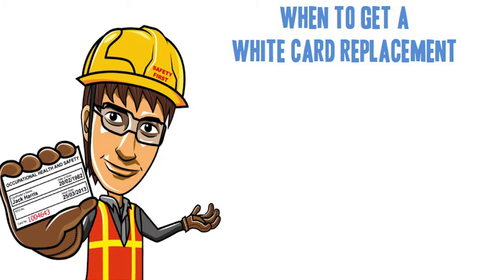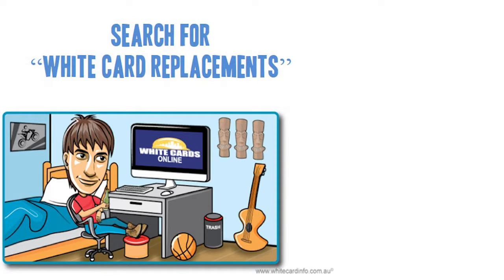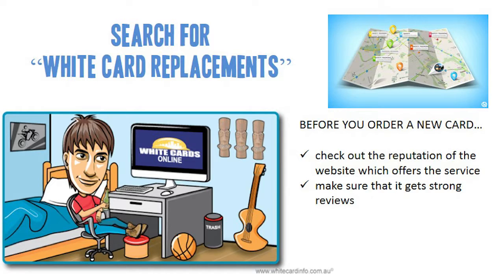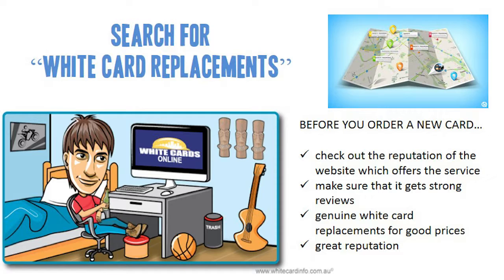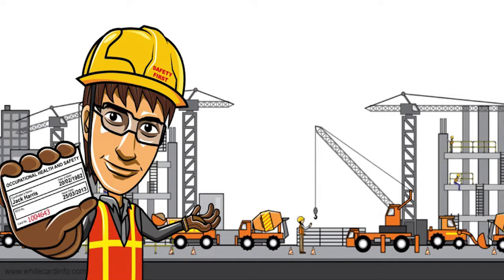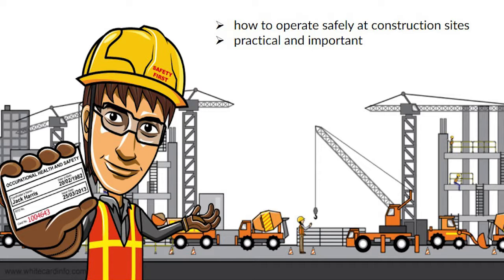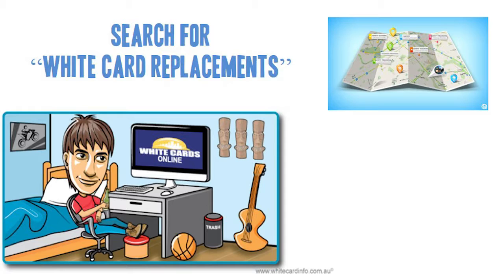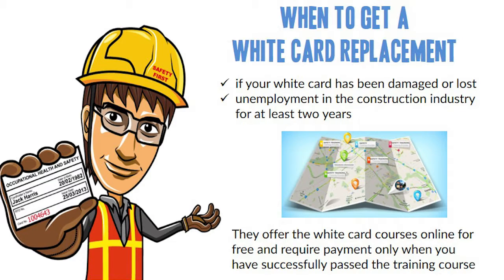When To Get A White Card Replacement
Did you lose your white card? Is it damaged? Do you want it replaced with a new one? In this video, we will take a look at some valid reasons for getting a white card replacement, when a white card can be replaced and how to get it replaced. We will also take a look at how registered training organisations may help in case you need your white card replaced.